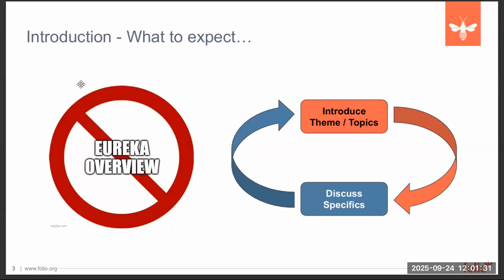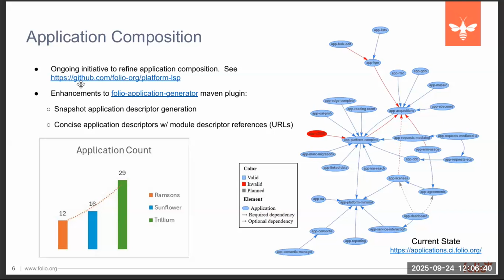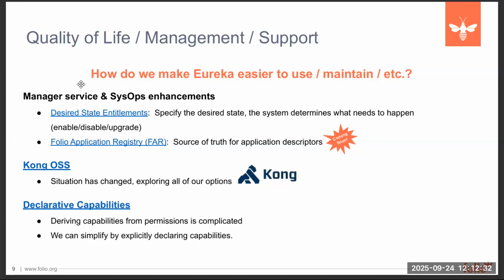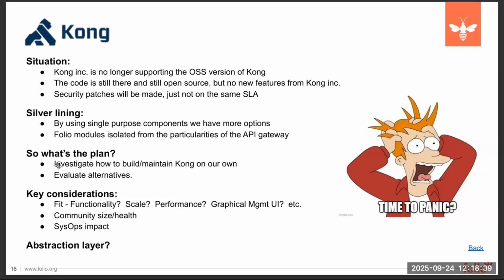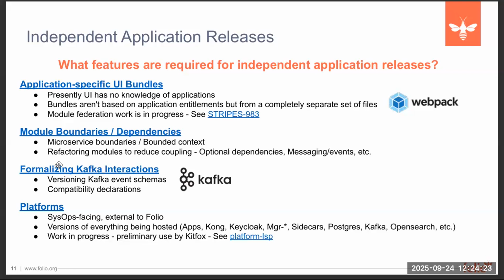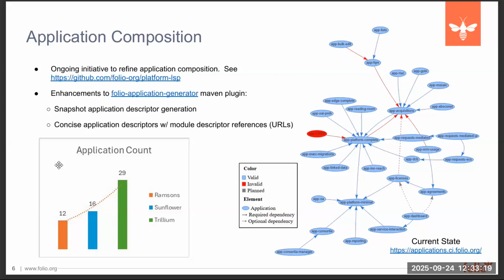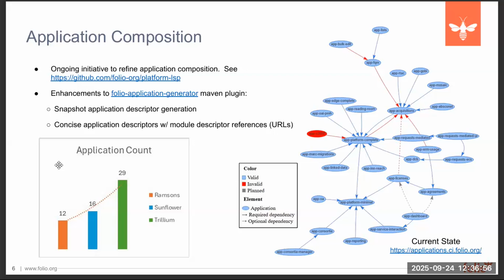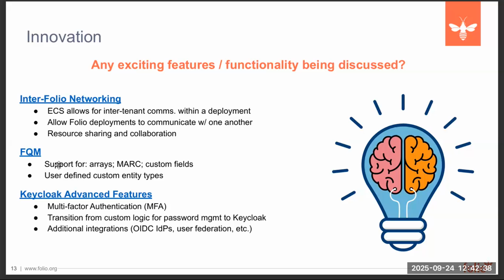Architectural Blueprint: the State of Eureka, Present and Future (WOLFcon 2025)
This presentation will first review the current state of the Eureka platform, then explore planned near- and mid-term development. Topics will include, but are not limited to leveraging additional advanced features provided by Kong and Keycloak, User-defined policies, and the future of UI bundling.